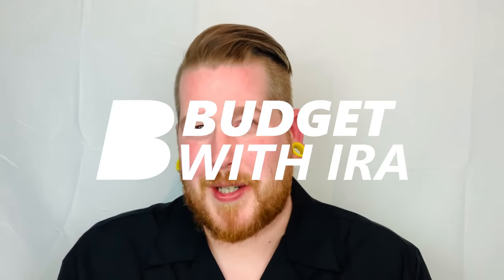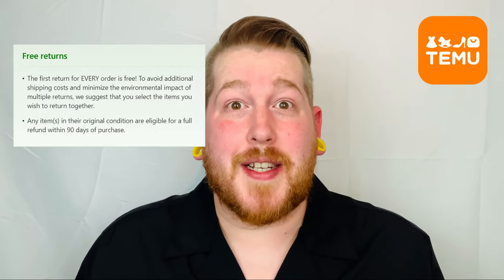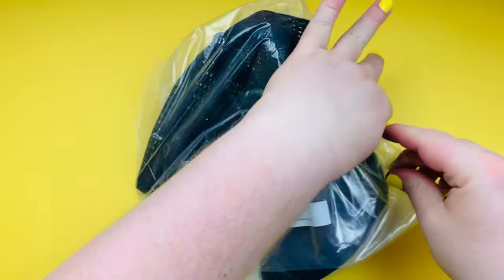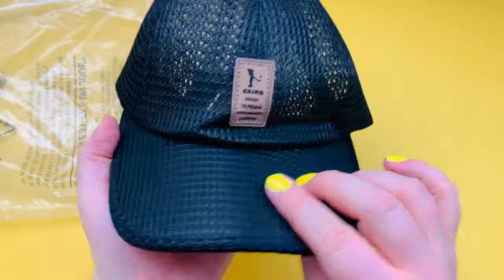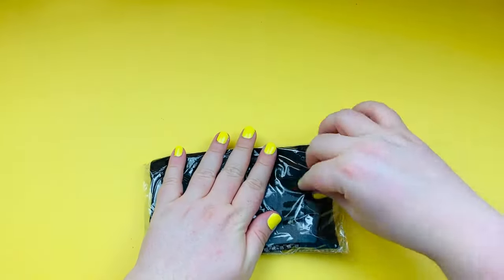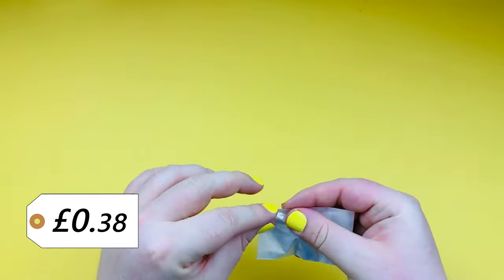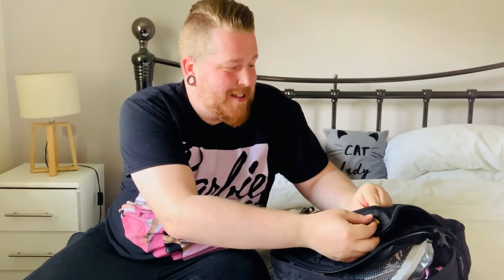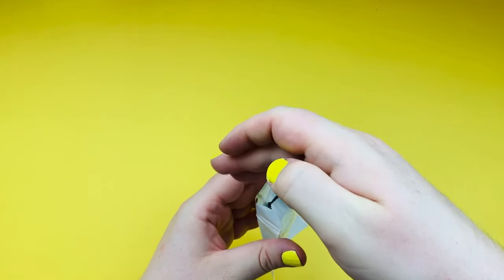Shopping For My Holiday on a Budget with Temu! | Budget with Ira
Or use my code: dke7869 on Temu App to claim!

Shop my picks：
Compression Socks Varicose Veins Socks Football Soccer Thigh Long Tube Unisex Outdoor Sports Nursing Stockings For Men Women ￡1.99💰

Top Bar Tinted Lens Fashion Sunglasses For Women Men Steampunk Spring Decor Temple Glasses Retro Photo Prop Eyewear UV400 ￡1.99💰

Professional Hair Clippers, Cordless Barber Shaving Machine, Professional Rechargeable Shaver Hair Trimmer, Cordless Shaver Trimmer ￡4.99💰

Transparent PVC Passport Protector Travel ID Card Holder Document Holder Waterproof Passport Pouch Bag Travel Accessories ￡0.49💰

Perfume Refill Bottle Portable Mini Refillable Spray Jar Scent Pump Case Empty Cosmetic Containers Atomizer For Travel 5ml ￡1.09💰

5pcs/set, Toothbrush Case, Portable Tooth Brush Cover Holder, Toothbrush Head Travel Hiking Camping Cap Cases Covers Protector ￡0.69💰

Polarized Sunglasses Men's Driving Shades Male Sun Glasses Camping Cycling Hiking Fishing Classic Sun Glasses UV400 Eyewear ￡2.39💰

Men's Solid Color Creative Top, Casual Slightly Stretch Short Sleeve Lapel Loose Shirt, Men's Clothes For Summer Outdoor ￡7.59💰

Men's Running Shoes Couple Knit Breathable Lightweight Running Shoes Outdoor Athletic Walking Sneakers, Spring And Summer ￡6.99💰

Portable USB Cable Organizer, Electronics Accessories Storage Bag, Versatile Zipper Key & Earphone Storage Bag ￡1.09💰

Original Lenovo Thinkplus LP1S BT Wireless Earphone ,2 Colors Available ￡9.49💰

Healing Magnetic Tiger Eye Lava Natural Stone Bead Bracelet For Men And Women ￡0.99💰

1pc Summer Mesh Breathable Baseball Cap For Men Women,  Classic Comfy Hat For Outdoor Sports Running ￡2.39💰

1pc, Pet Hair Remover For Laundry, Reusable Dog Cat Hair Remover Tool, Removes Pet Fur, Hair Lint ￡1.19💰

1pc Men's Necklace Cuban Link Chain Silver Black Gold, Jewelry Gifts For Men ￡0.99💰

1pc Vent Detangling Hair Brush Simple And Durable Anti Static Hair Comb Suitable For All Hair Types ￡1.29💰

Dustproof Shoes Storage Bag, Portable Travel Storage Pouch, Lightweight Drawstring Bag ￡0.89💰

Classic Black Manicure Set Hand Feet Facial Stainless Steel Accessories, 5 Choices ￡2.99💰

1/5/10pairs Men Women Socks Comfortable Breathable Ankle Socks Spring Summer ￡0.49💰

Salisbury
SP4 4AY